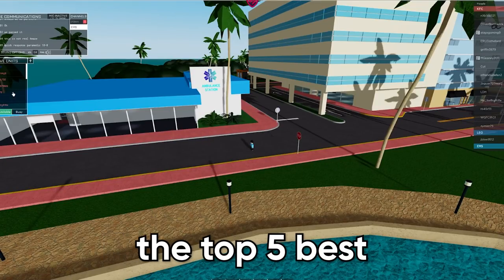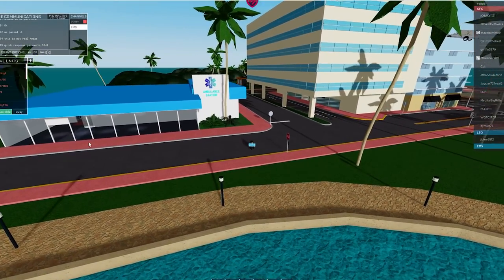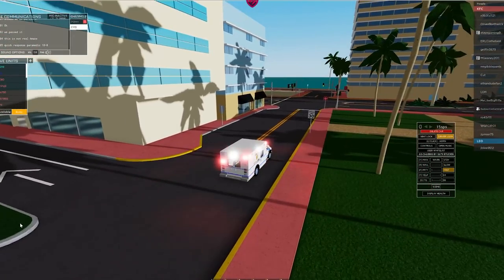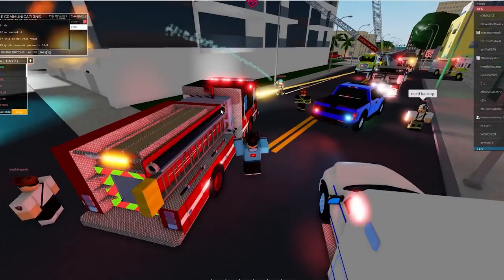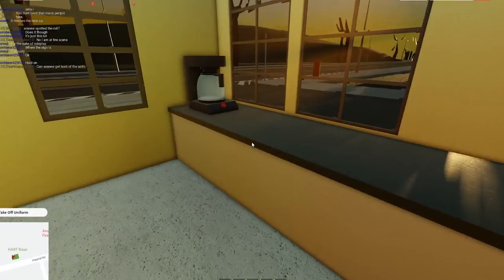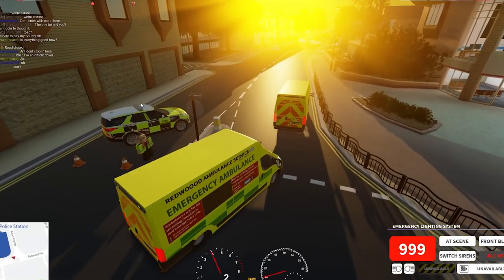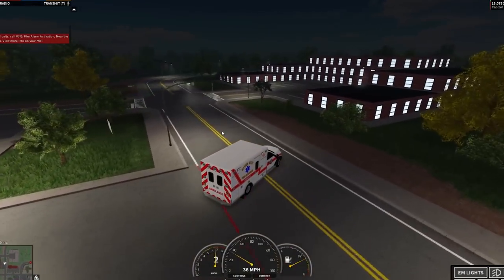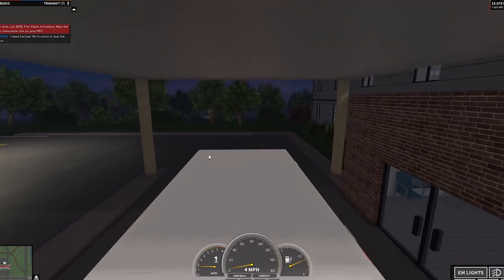Top 3 BEST EMS GAMES on ROBLOX!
Hey guys, today I show you the top 3 best EMS games on roblox in my opinion!